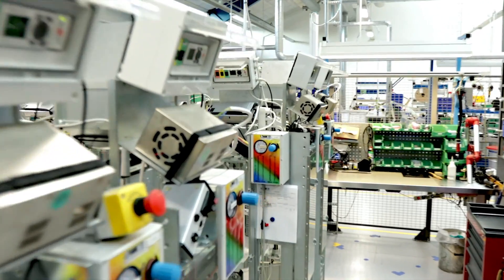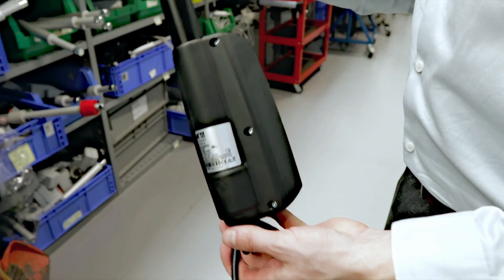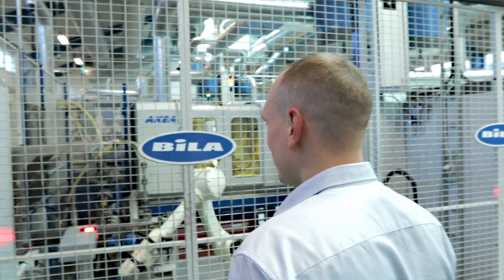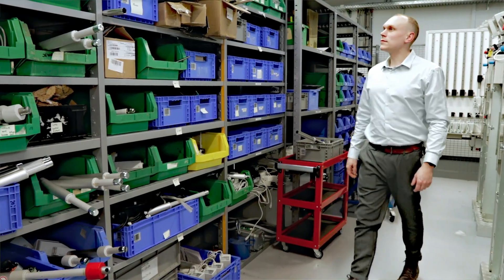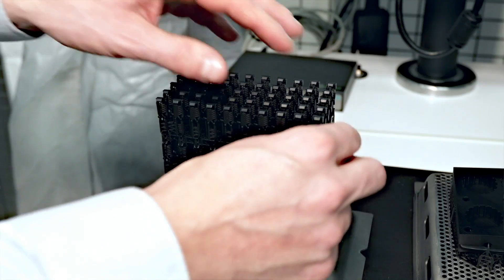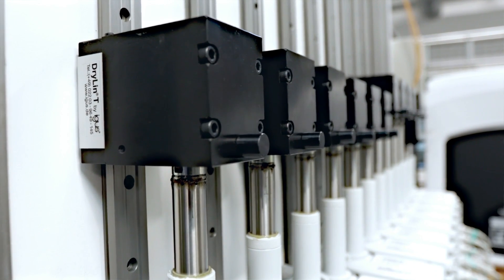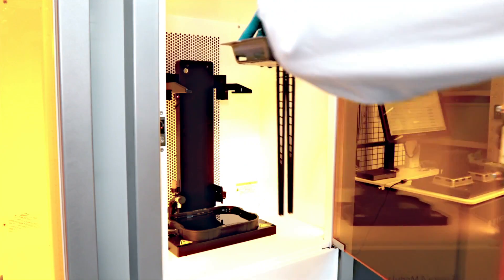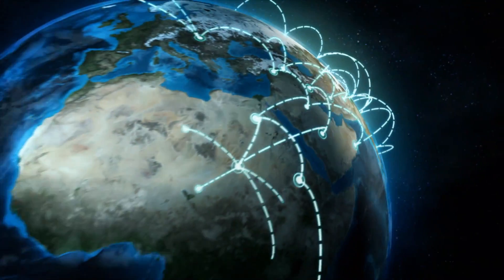3D printing at LINAK: Increasing agility and solving supply chain issues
💭 Imagine this: No more production breaks due to supply chain shortage. No more saying no to customers that want bespoke parts. And no more saying, "We just can't do that".

Sounds like a dream, doesn't it? For Danish actuator specialist LINAK it's the norm.

They have created an impressively agile and innovative culture that goes beyond their R&D department by harnessing the power of in-house 3D Printing

Because boldness can take you far, and LINAK's story proves that when we step outside of our comfort zones and take risks,  we have the greatest potential to achieve something truly remarkable and unexpected.